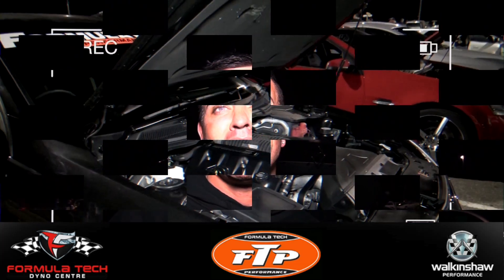FASTEST VF Commodore II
Fastest Clubsport Commodore round 2, Walkinshaw Performance Formula Tech Dyno Centre WA built.

Keep posted for more fast updates.

Call here 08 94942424 ask for Brett Stewart.